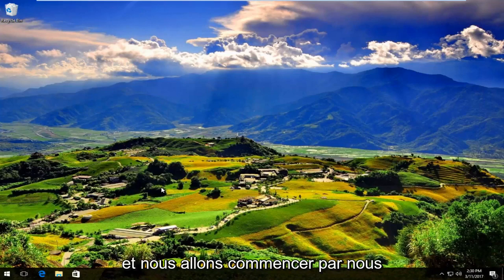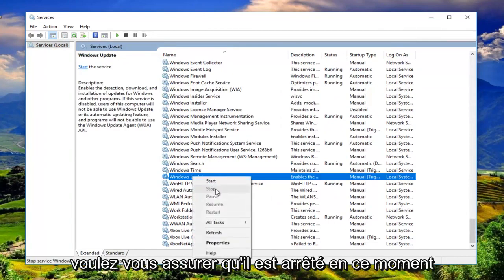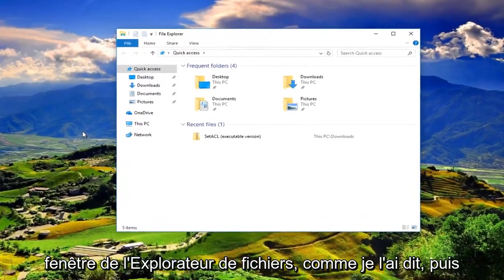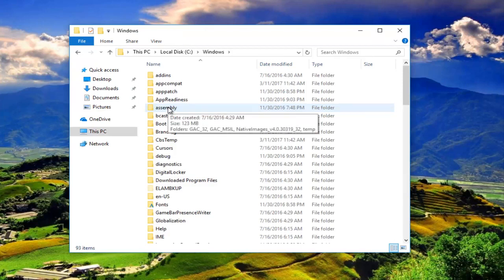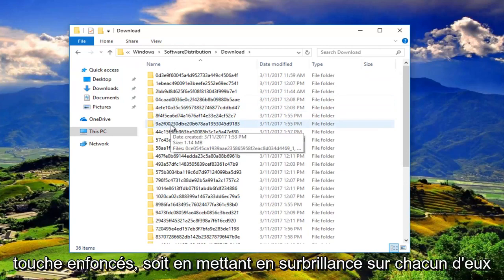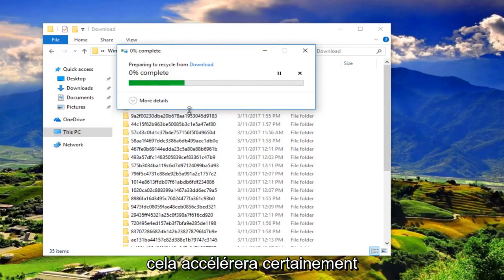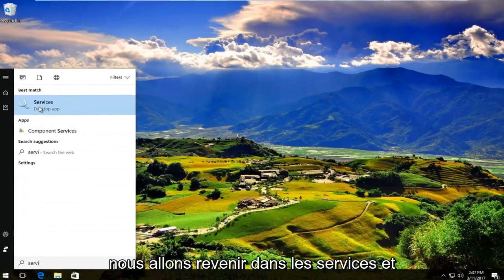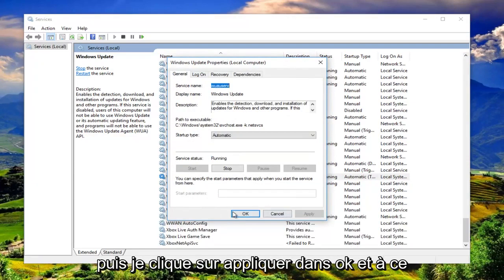Comment réparer l'erreur 80072EE2 de Windows Update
Comment réparer l'écran bleu Windows Update Error 80072ee2.

Parfois, certaines mises à jour de Windows ne parviennent pas à s'installer et refusent simplement de s'installer sur votre ordinateur même lorsque vous essayez plusieurs fois. Si vous rencontrez ce problème où les mises à jour Windows ne s'installent pas, ce didacticiel vous aidera à identifier et à résoudre le problème. Créez d'abord un point de restauration système. Vous pouvez ensuite essayer n'importe lequel d'entre eux, sans ordre particulier.

Le code d'erreur 80072EE2 indique que les serveurs Windows Update sont surchargés de demandes de mises à jour des utilisateurs. Cependant, il existe de nombreuses solutions à ce problème, et nous allons fournir plusieurs techniques différentes pour corriger l'erreur 80072EE2. Suivez les étapes pour résoudre l'erreur de code 80072EE2 sous Windows :